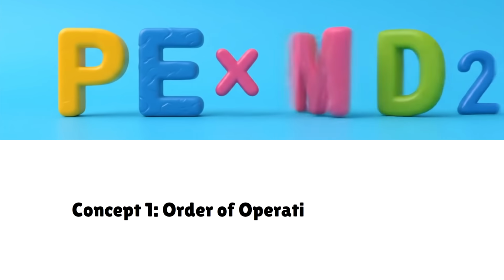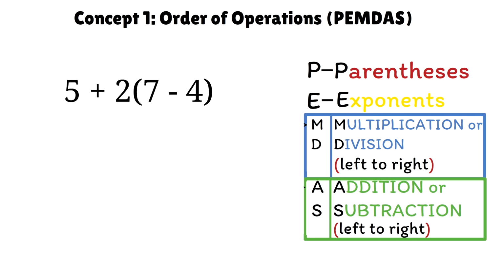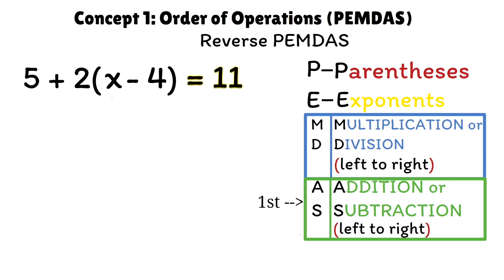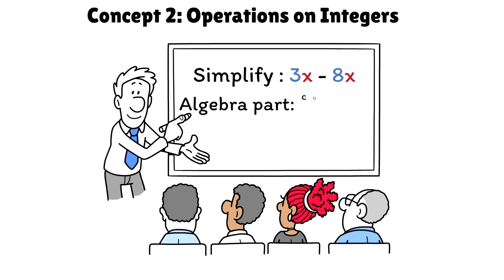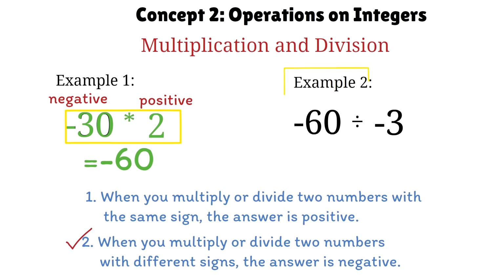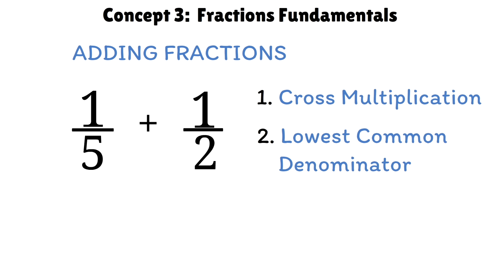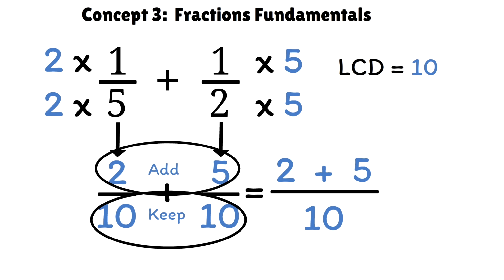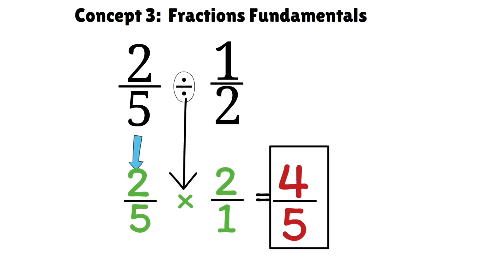Algebra - The 3 MUST-KNOW Concepts Before You Start (Reverse PEMDAS Secret!)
Are you about to start Algebra 1 or feeling lost in your math class? You're in the right place! This video breaks down the 3 foundational concepts that are the real reason students struggle with algebra. Master these in the next few minutes, and you'll have a massive head start.

We'll reveal a key secret for solving equations called Reverse PEMDAS that most teachers don't show!

✅ GET THE FULL COURSE: For step-by-step videos, quizzes, and notes to guarantee your A,

TABLE OF CONTENTS // WHAT YOU'LL LEARN
0:00 - The 3 Keys to Success in Algebra
0:16 - Concept 1: The #1 Most Important Rule (PEMDAS)

Why doing 5 + 2 first in the problem 5 + 2(x - 4) = 11 is a critical mistake.
Understanding the correct order of operations.

4:42 - The SECRET to Solving Equations (Reverse PEMDAS)
How to easily solve for x by reversing the order of operations. This one trick makes algebra so much simpler!

7:25 - Concept 2: Positive & Negative Integers
Discover why most 'algebra mistakes' are actually simple integer mistakes.
Easy-to-remember rules for adding, subtracting, multiplying, and dividing negative numbers.

11:50 - Concept 3: Fraction Fundamentals Made EASY
Why you can't escape fractions in algebra (slope, equations, and more).
Learn the fastest way to add and subtract fractions (Cross-Multiplication Method).
Simple rules for multiplying and dividing any fraction.

17:37 - Your Next Step to Mastering Algebra

This video is the first in our "Back to School" series, designed to give you the confidence to excel in Algebra and beyond. Whether you're a beginner, need a refresher, or are a parent trying to help your child, these concepts are the key to unlocking your math potential.

Get Our Premium Algebra Course -- ultimate-algebra.com
Over 200+ videos with quizzes, covers pre-algebra, algebra 1 and algebra 2.

Get step by step videos, covering everything you need to Pass.
Practice Test, VIP community and More.